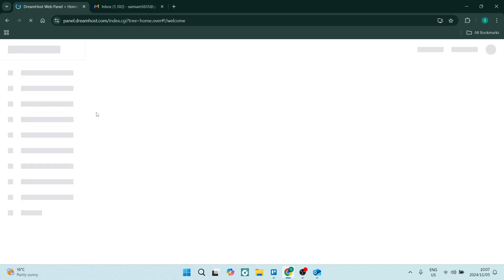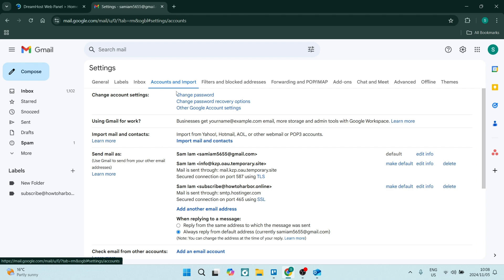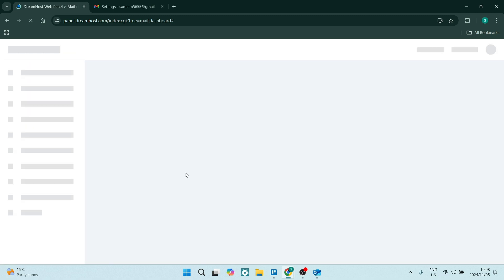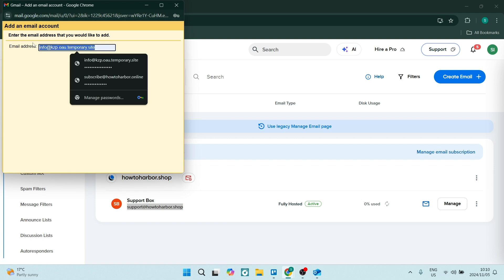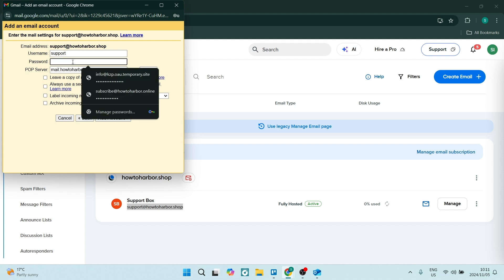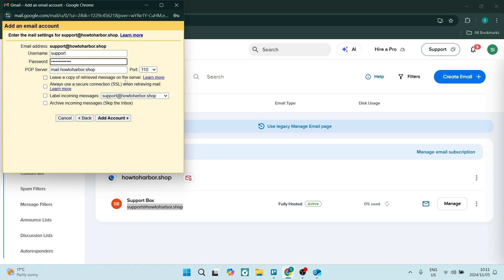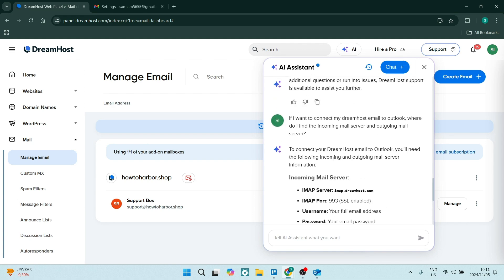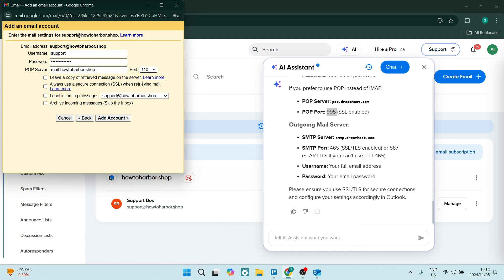How to Connect DreamHost Email to Gmail | DreamHost Tutorial 2025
In this video, "How to Connect DreamHost Email to Gmail," we'll walk you through the process of integrating your DreamHost email account with Gmail. This tutorial is perfect for anyone looking to streamline their email management by accessing DreamHost emails directly from the Gmail interface. We’ll cover the step-by-step instructions to set up your DreamHost email in Gmail, including configuring the necessary SMTP and IMAP settings. By the end of this video, you’ll be able to send and receive emails using your DreamHost address through Gmail, making your communication more efficient and organized.

Timestamps

Intro – 00:00 – 00:09
Connecting DreamHost Email to Gmail – 00:10 – 02:45